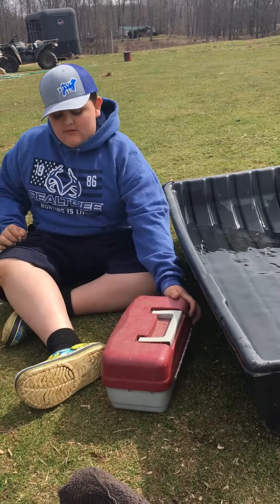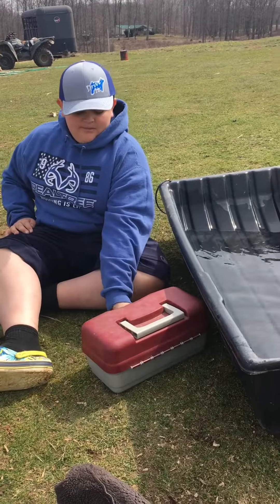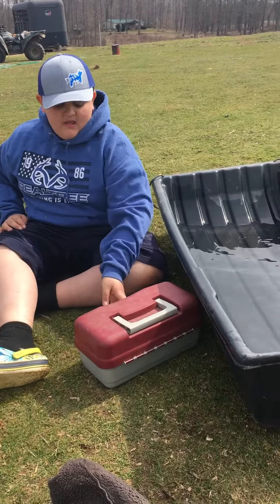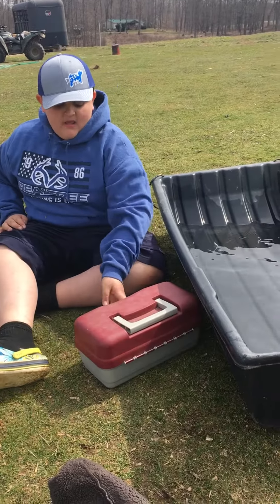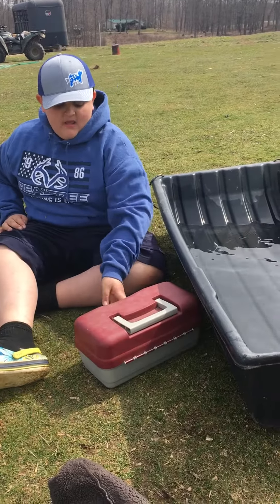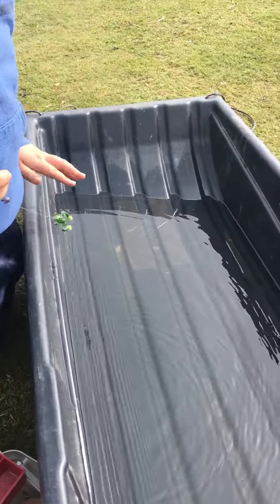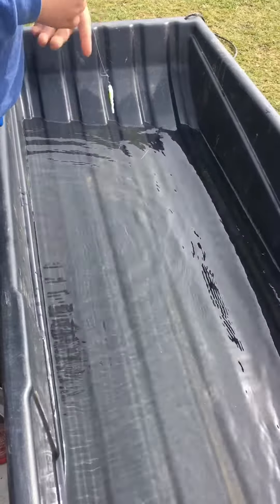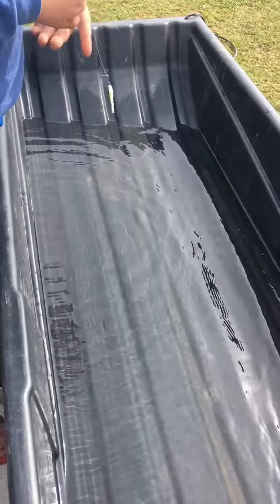Part 1: Fishing Lures Unboxing! 🎣🐟